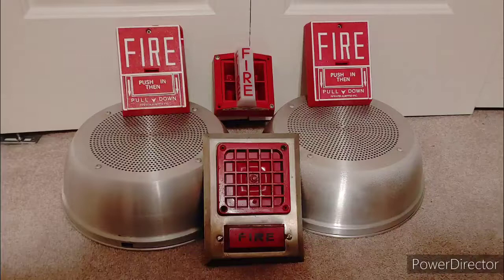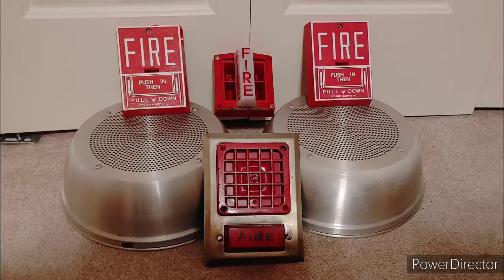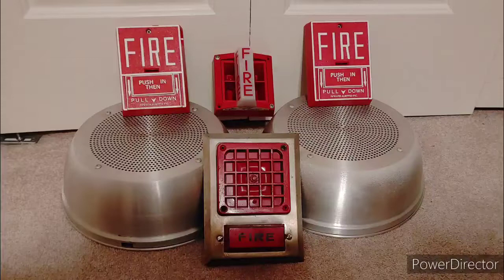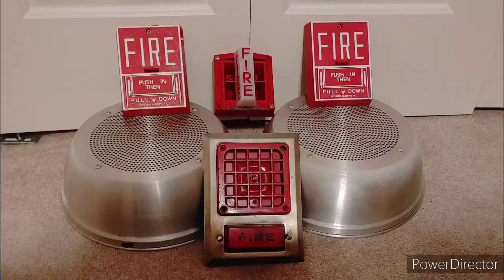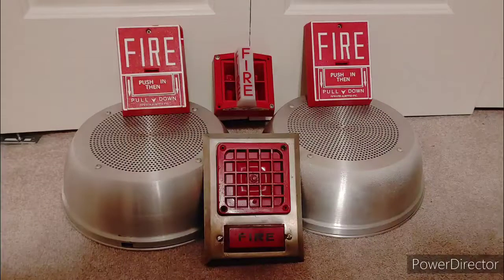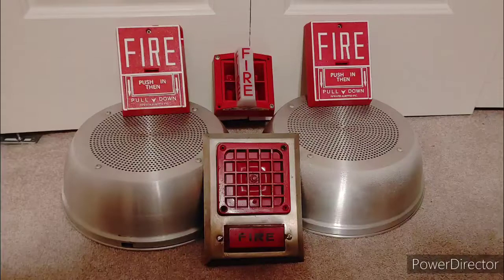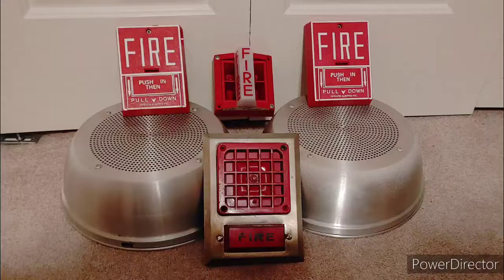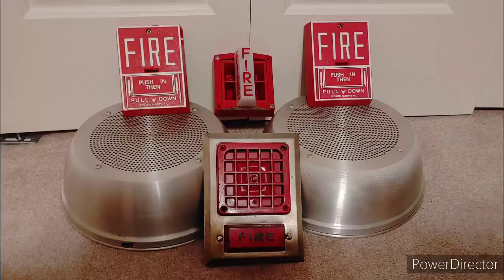Life Safety Lessons Episode 1 | New Vs. Old Fire Alarm Systems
Welcome to Episode one of the new series that just keeps on Giving! Filled with information and Jokes!